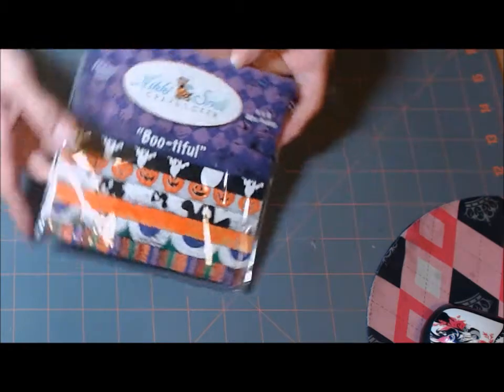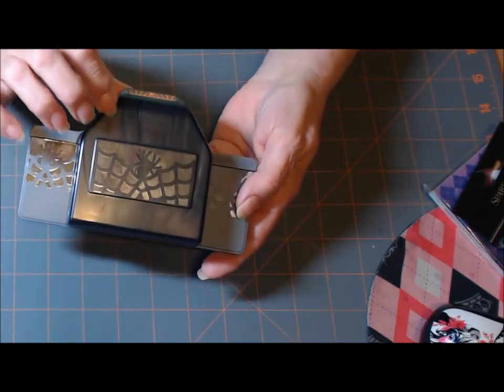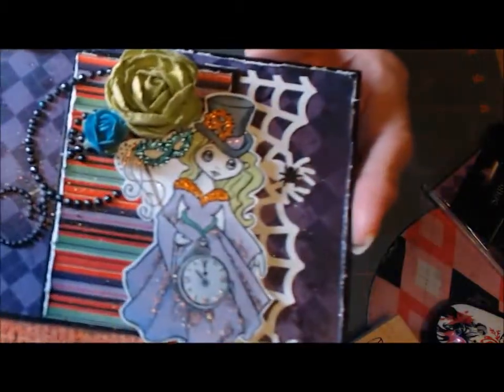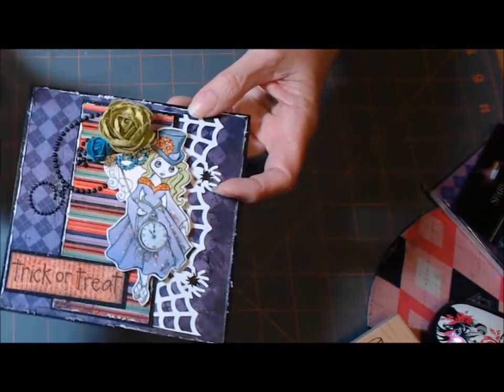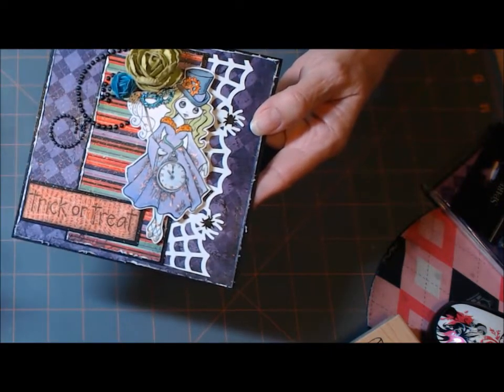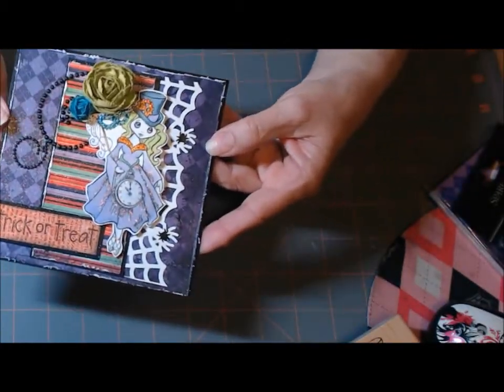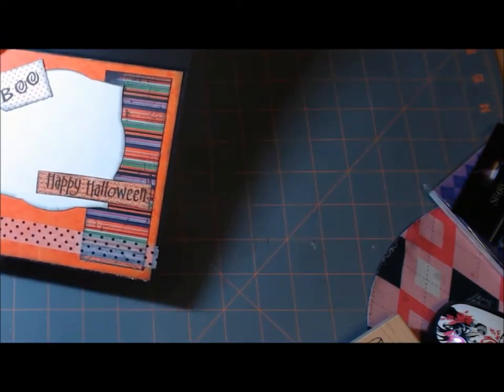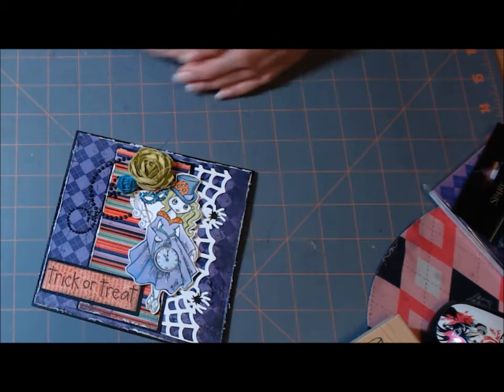My entry to bacraftygirl's challenge